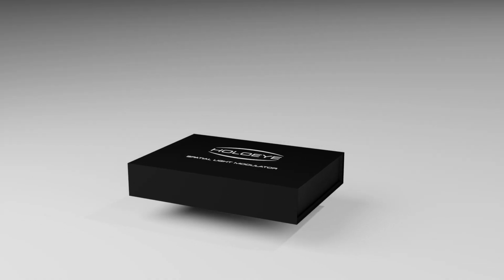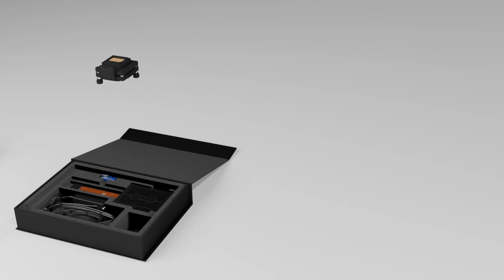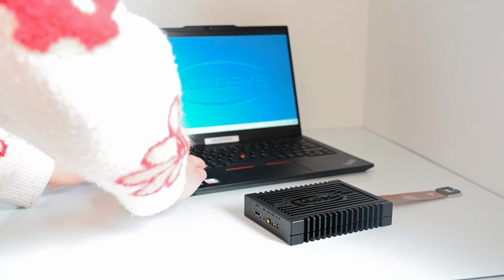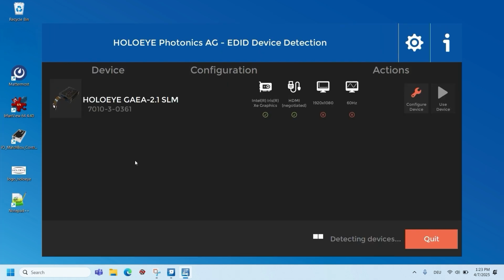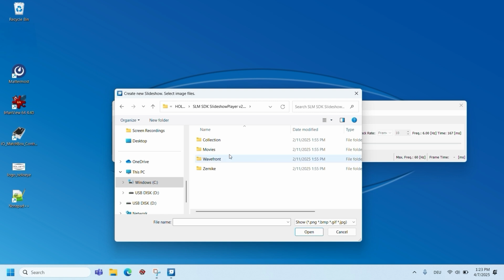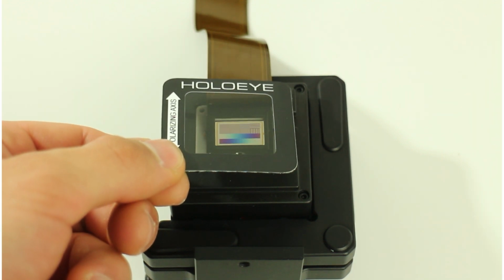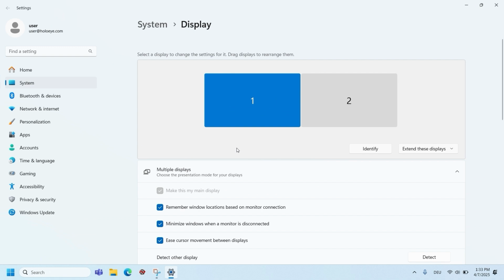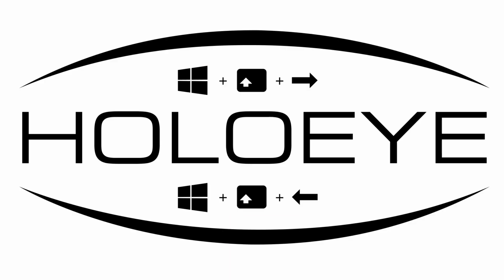HOLOEYE Photonics: GAEA-2.1 Spatial Light Modulator Product Introduction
In this short tutorial we will present the parts which are included in the GAEA-2 Spatial Light Modulator kit and demonstrate how to connect the display
We will also show how to connect the SLM and perform a simple test of the device function by addressing an image (not a phase function) and check the proper addressing with a polariser.

00:00 Intro
00:06 Product Introduction
01:17 Connecting the SLM
01:29 Slideshow Player Software
03:08 Display Settings Test

Volmerstrasse 1
12489 Berlin, Germany